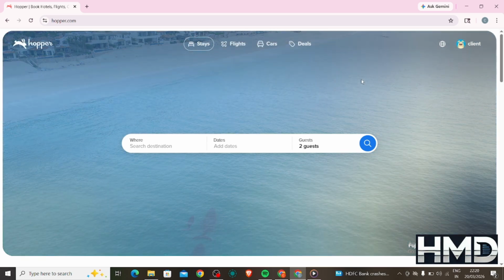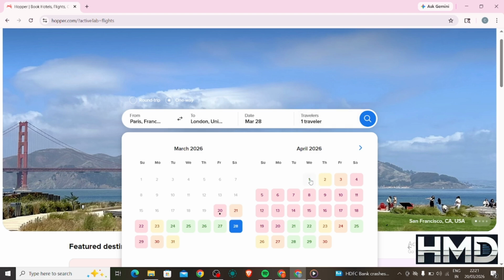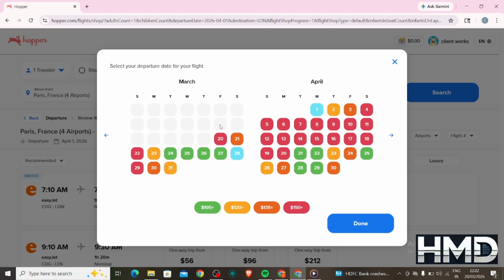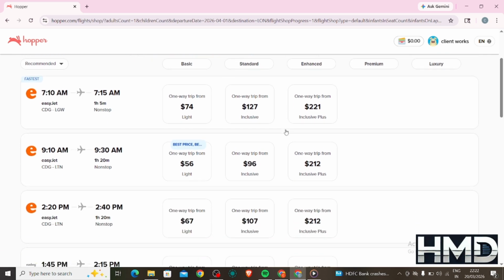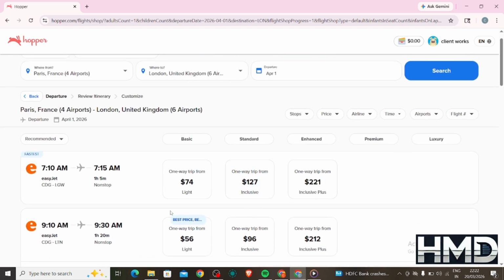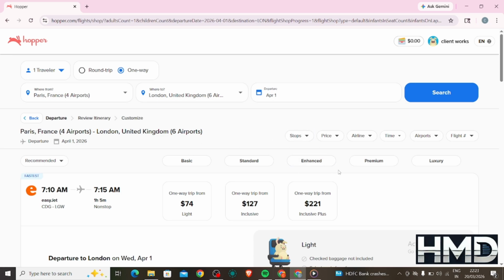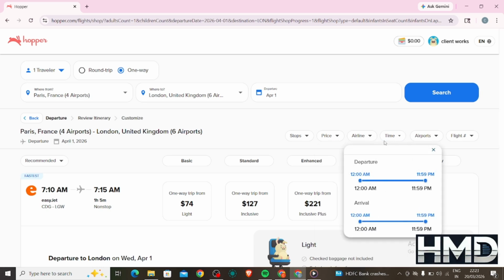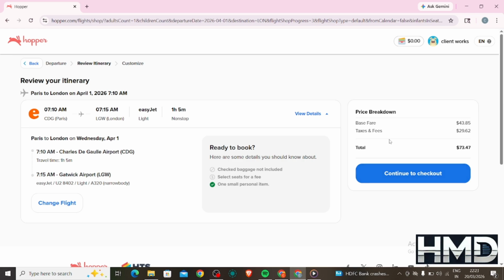How to Use Hopper to Find Cheap Flights (Step-by-Step Guide 2026)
Learn how to use Hopper to find cheap flights in 2026 with this step-by-step guide. Discover how to track prices, get predictions, set alerts, and book at the best time . Perfect for travelers looking to save money on flights.